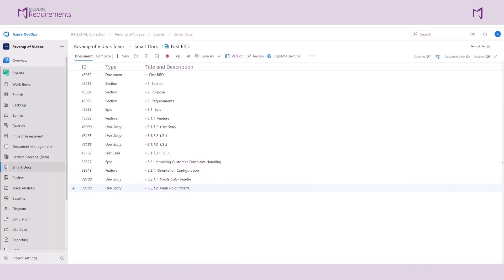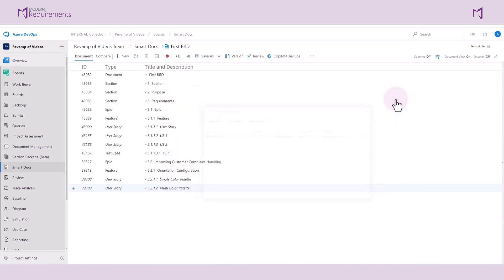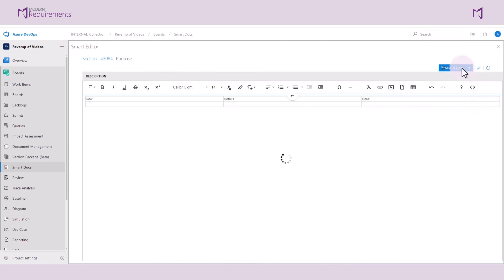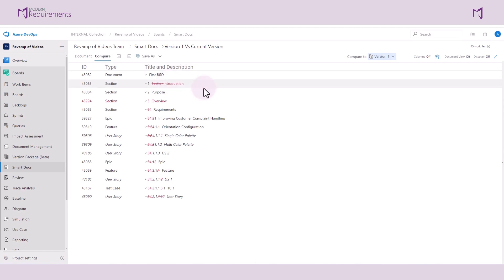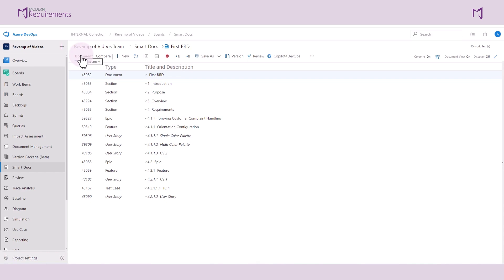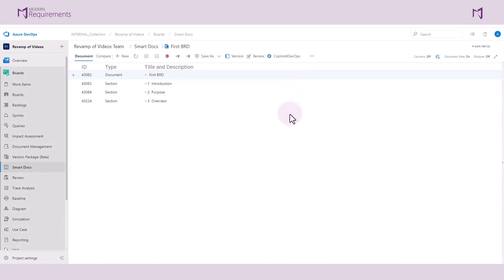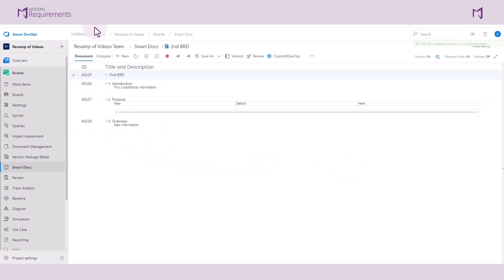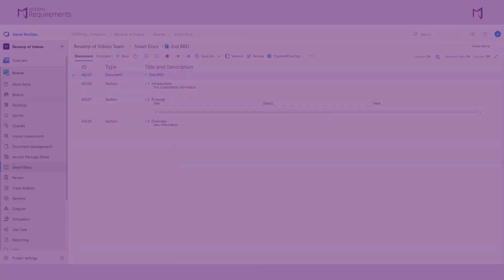Versioning and Create Reusable Doc Templates I Building Documents in Azure DevOps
Building Documents in Azure DevOps

Smart Docs includes all of the necessary versioning capabilities.
You can get a red-line view of changes that are made between document versions, and easily save new versions of documents at any time. You can output older versions of documents and more.

We cover versioning and building reusable document templates in this video.

📚MORE RESOURCES:

► To learn about Smart Docs in Azure DevOps with Modern Requirements

► To learn how to use Modern Requirements4DevOps with even more depth, visit the knowledge base